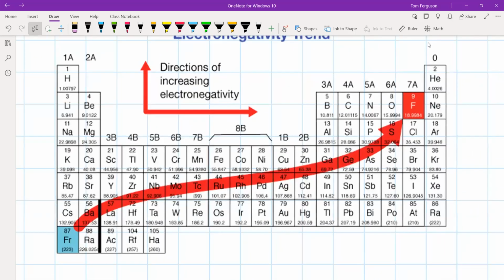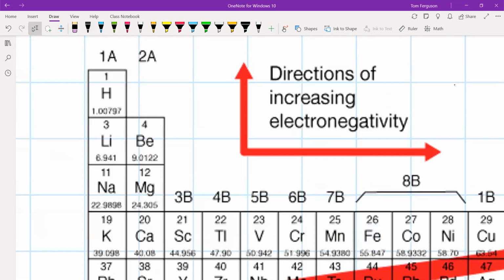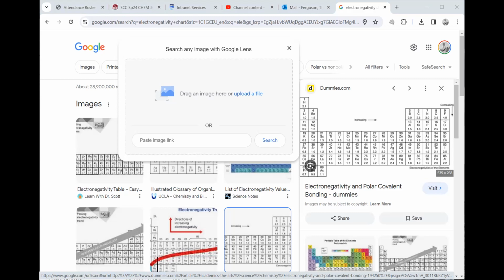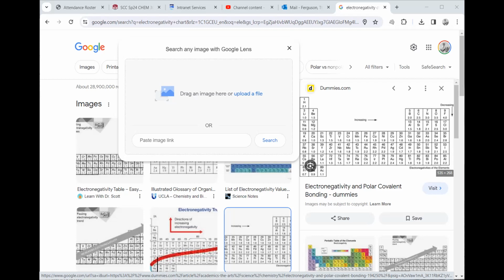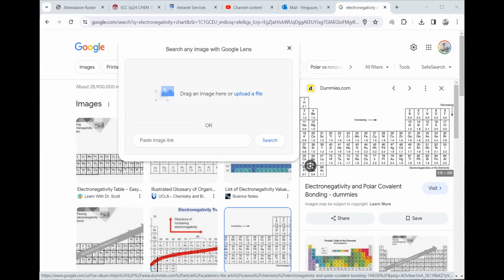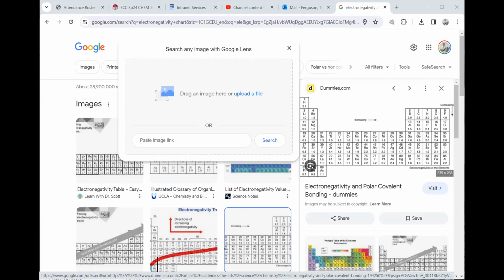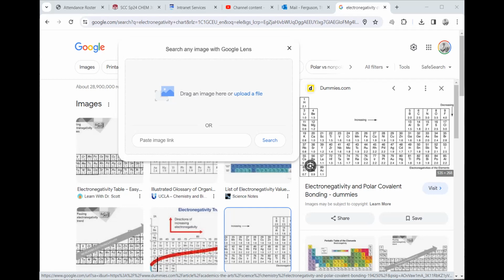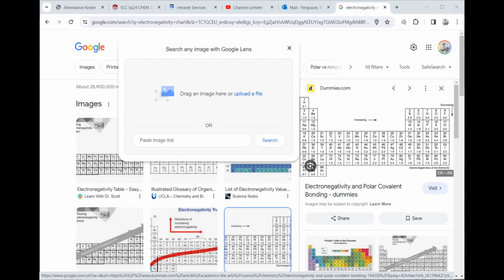video unit 1 IMF 1 30 2024